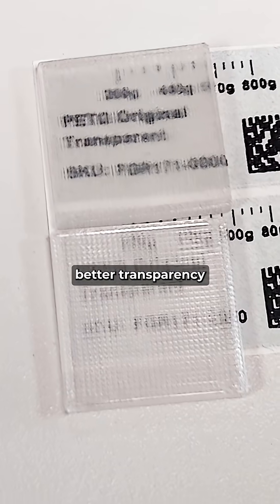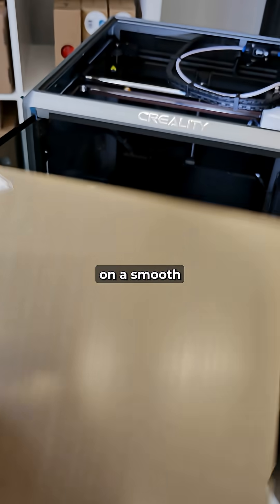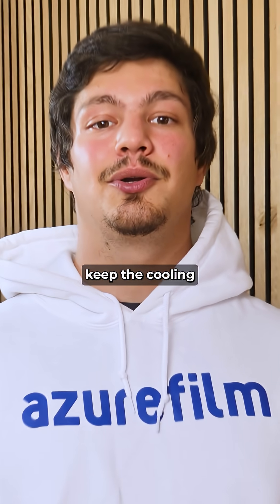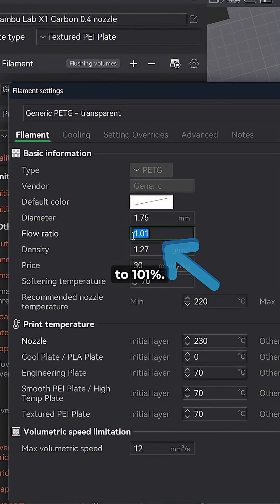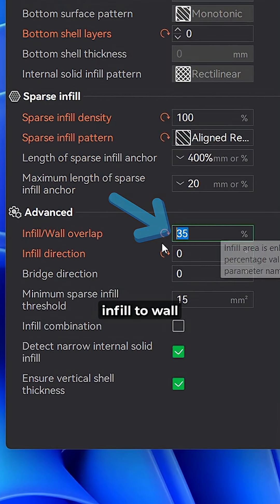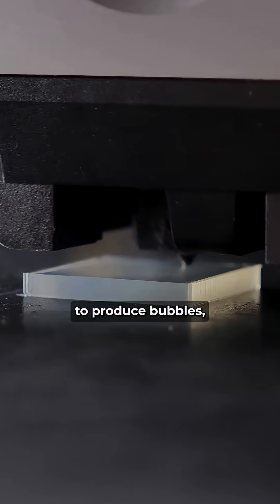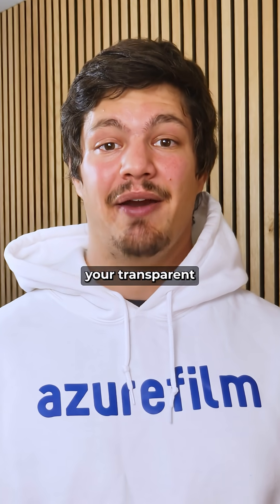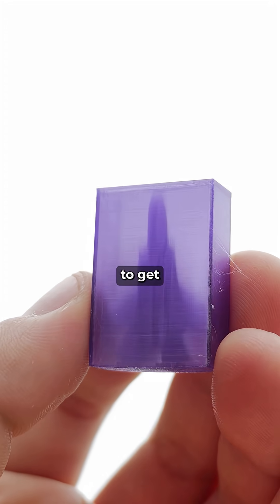Want crystal-clear 3D prints?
✨ Want crystal-clear 3D prints? Here’s how to get TRUE transparency! 👇

💡 Step 1: Pick the right material — PCTG, PETG, PLA for clarity.
🔥 Step 2: Dry your filament & print on a smooth plate — no bubbles, no haze.
⚙️ Step 3: Slice like a pro — slow speed (20mm/s), high temp, no top/bottom layers, vase mode ON for that glass-like finish.

💬 Bonus tip: Experiment! Every setup has its sweet spot.
👀 Watch the reel & see transparency done RIGHT.